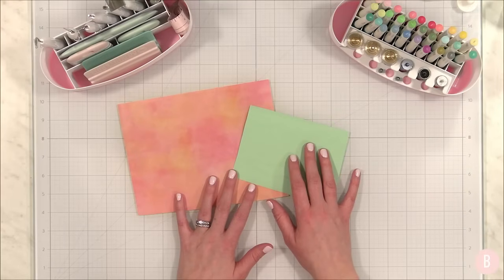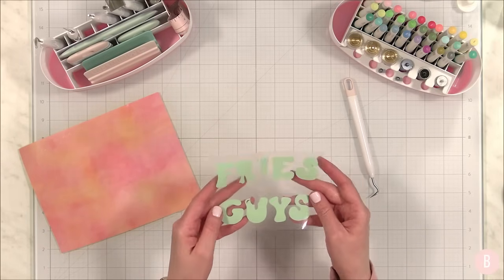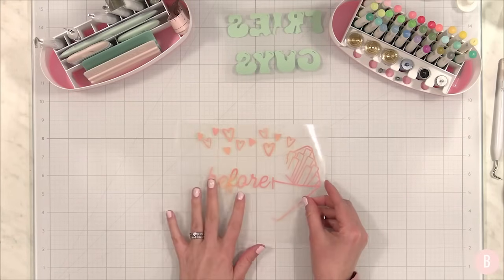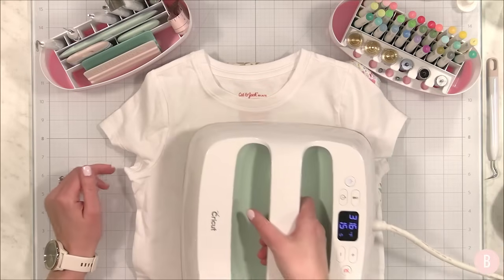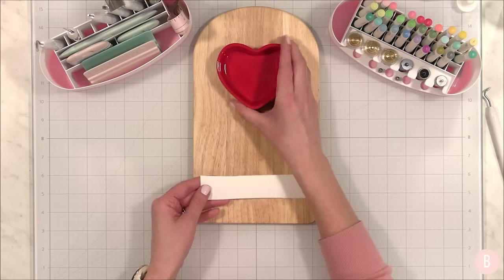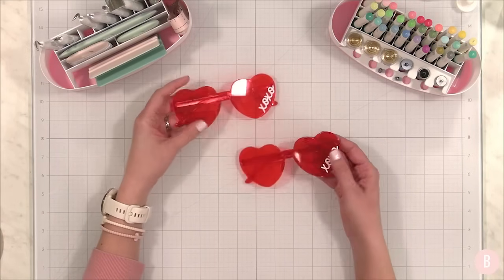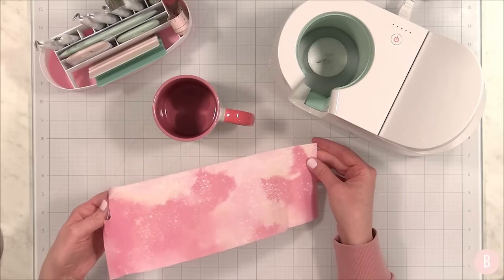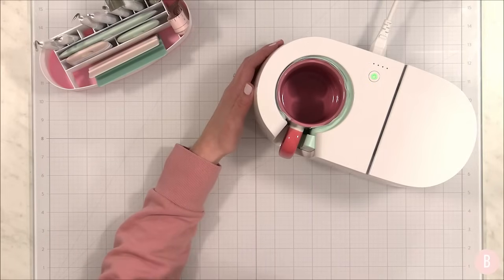Let's Eat Chocolate & Craft! | 6 Cricut Valentine Craft Ideas + Valentine Gift Basket Inspiration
Be sure to follow me over on Instagram for behind the scenes fun!

❤️ Cricut Joy Xtra
❤️ Photo Printer

❤️ Lint Roller
❤️ Heat Resistant Tape
❤️ Acrylic Tape Dispenser
❤️ Siser HTV
❤️ Glue Gun

💗 Shirt 💗
❤️ Heat Press
❤️ Pattern HTV - Cricut Brand

💗 Food Board 💗
❤️ Board - Target Dollar Spot

💗 Notebooks 💗
❤️ Notebooks - TJ Maxx
❤️ Mini Heat Press

💗 Glasses 💗
❤️ Glasses - Target Dollar Spot

💗 Mug 💗
❤️ Mug Press
❤️ Infusible Ink
❤️ Lint Roller
❤️ Heat Resistant Tape
❤️ Acrylic Tape Dispenser
❤️ Butcher Paper

💗 Sign 💗
❤️ Smart Vinyl
❤️ Glue Gun

BASKET LINKS
❤️ Mom Journal
❤️ Heart Sweatshirt
❤️ Mickey Pantsuit

Cricut Valentines Day Crafts, Cricut for Beginners, Beginner Friendly Cricut Crafts, Cricut Vinyl Tutorial, Cricut Shirt Tutorial